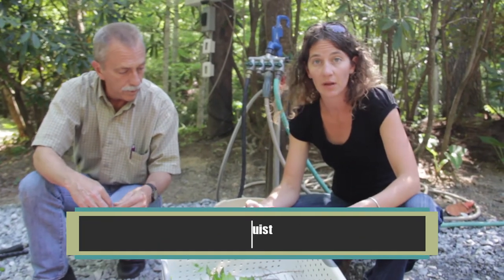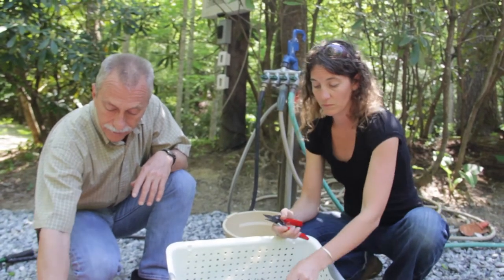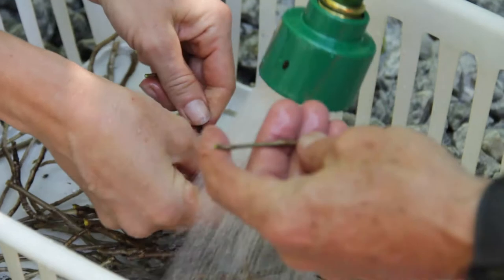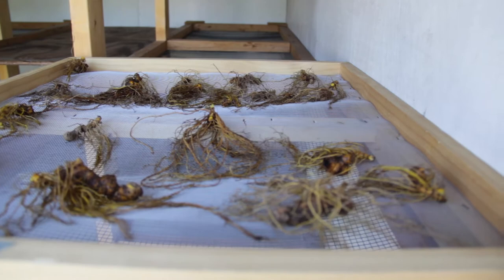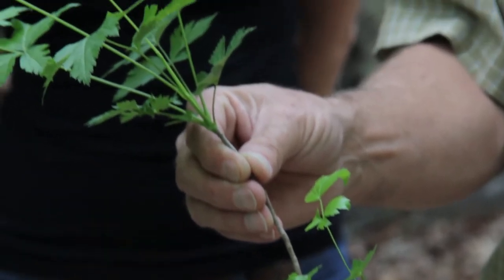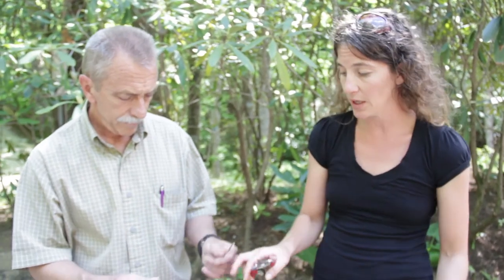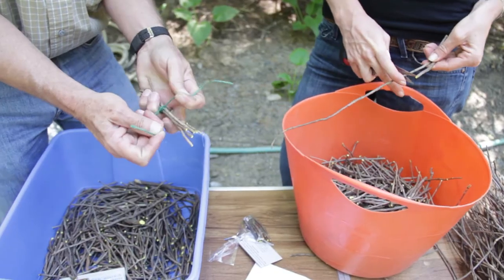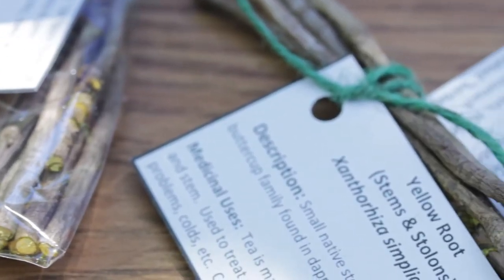Washing, drying, and packaging Yellowroot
Washing, drying, and packaging of forest grown herbs is one way to add value and increase the price point for the farmer. The buyer of this yellow root, prefers the stem to be cut into five inch pieces which will be used to brew tea.